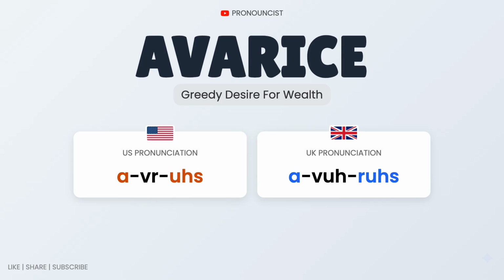How to pronounce AVARICE in British & American accent || Learn with syllables 🇺🇸🇬🇧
Learn how to pronounce "AVARICE" correctly in English 🇺🇸🇬🇧.

In this video, we break down the pronunciation step by step so you can clearly understand how to say AVARICE in both American and British accents.